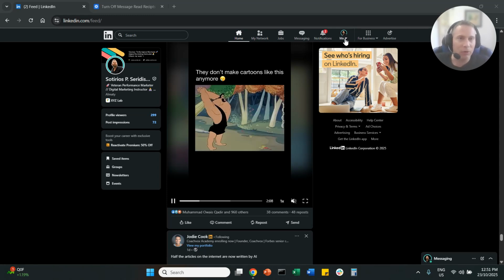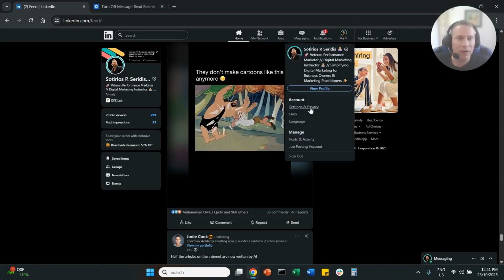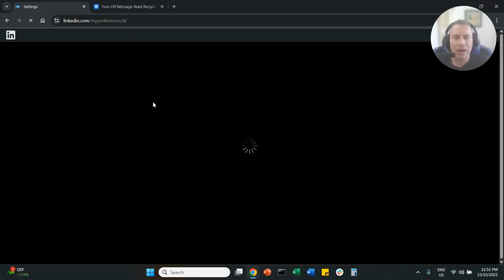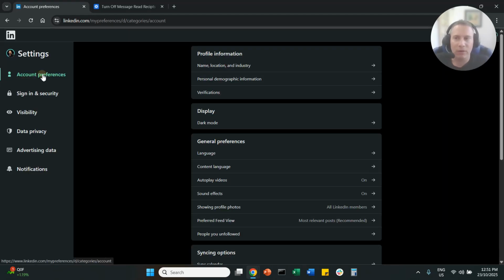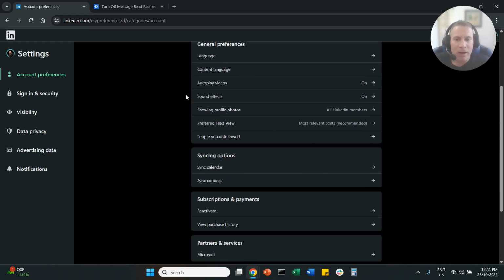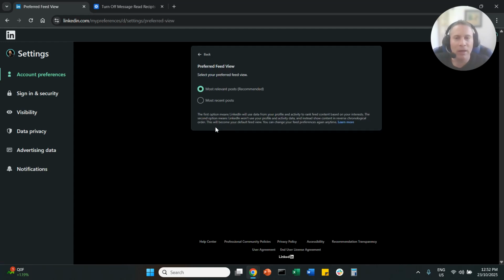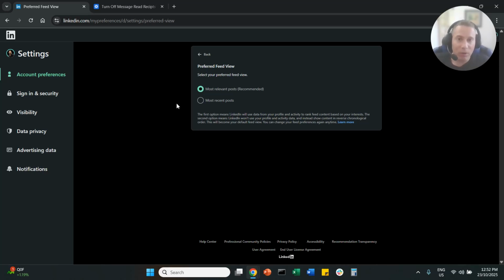Change LinkedIn Feed to Chronological Order (see most recent posts)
How to Change LinkedIn Feed to Chronological Order (see most recent posts):

1) Click on your profile icon (top-right on desktop)
2) Select Preferred Feed View (under Account preferences)
3) Select Most recent posts